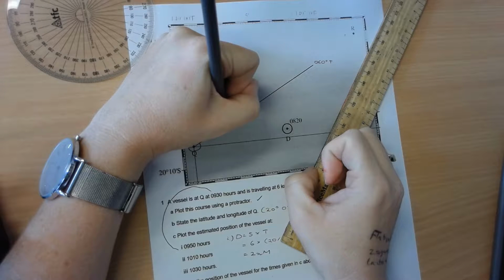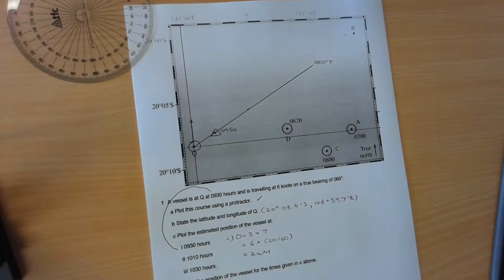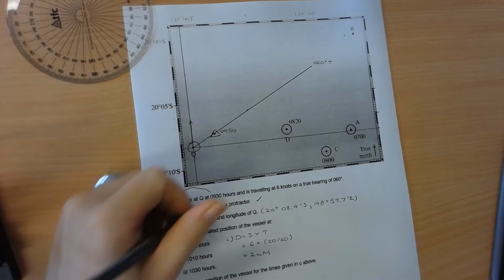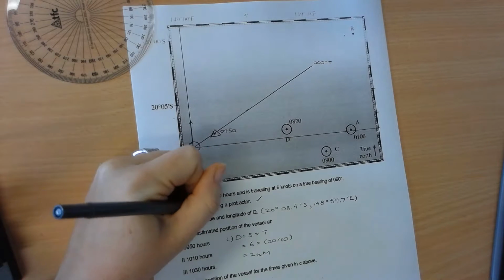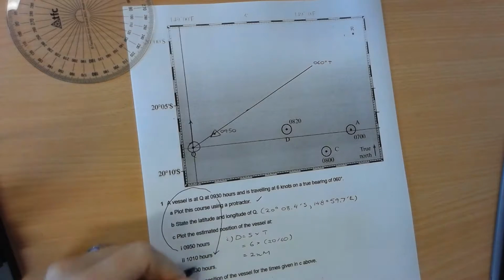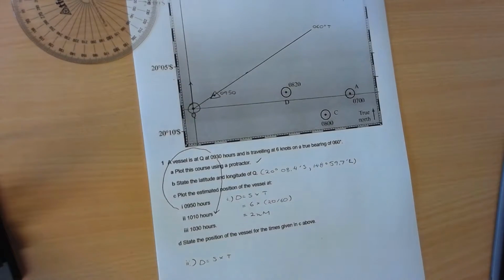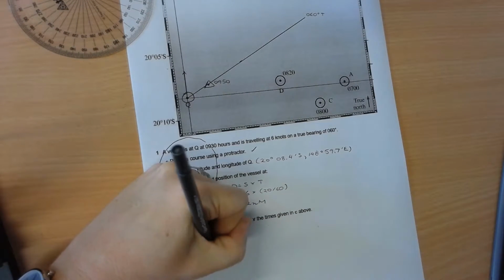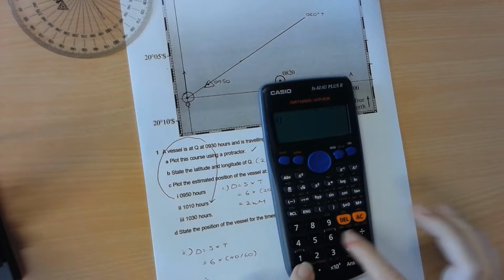Dead reckoning Q1.